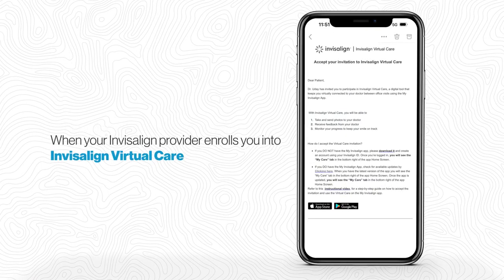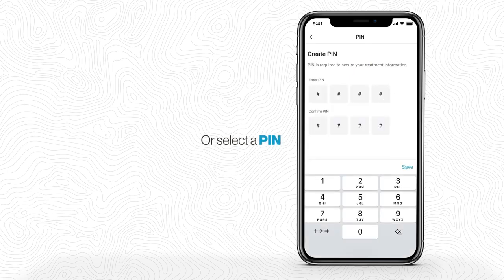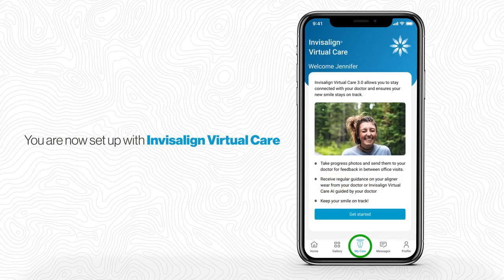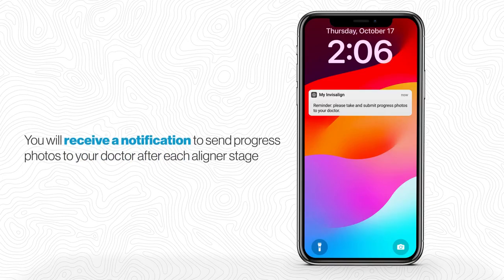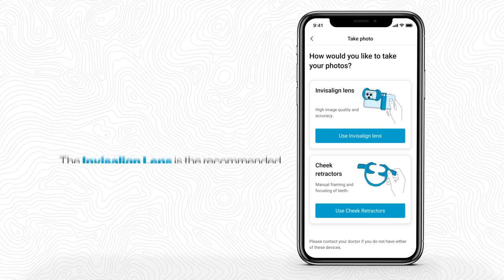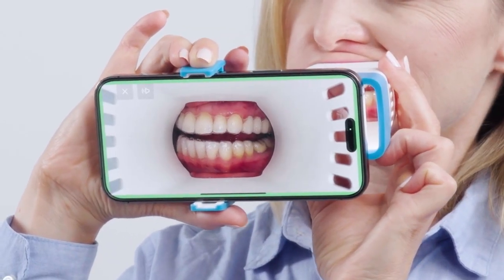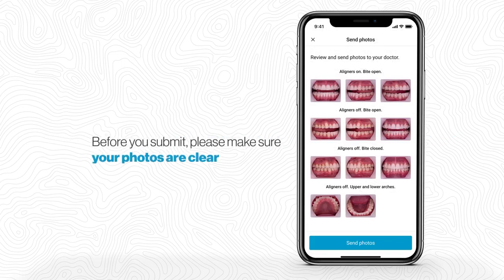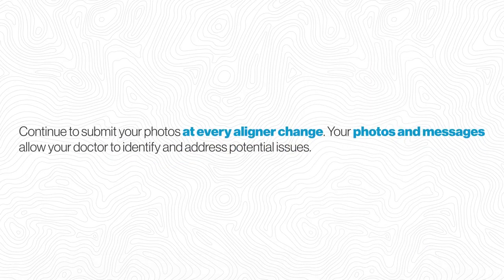Invisalign Virtual Care Patient Tutorial Video 2025 Update v2